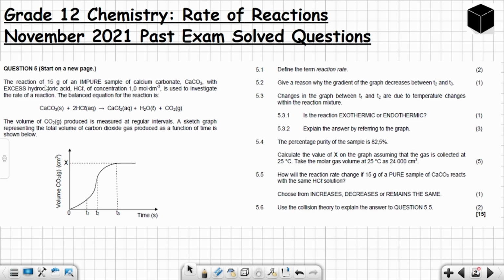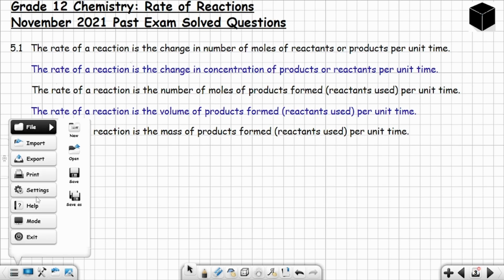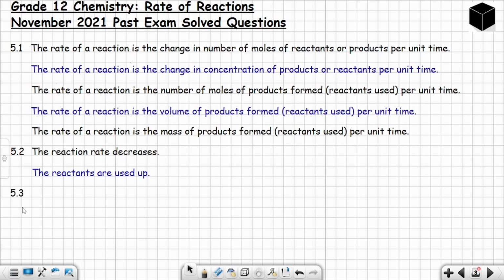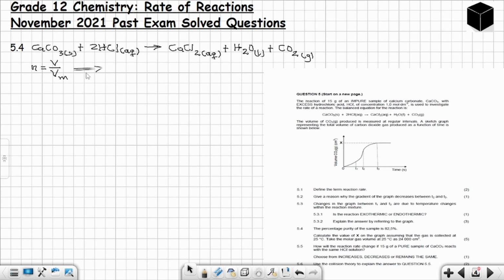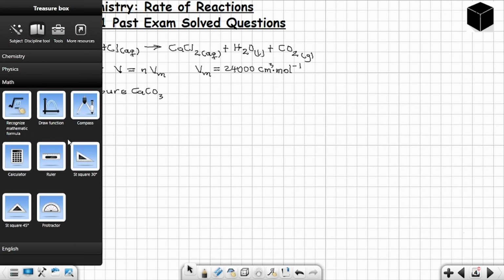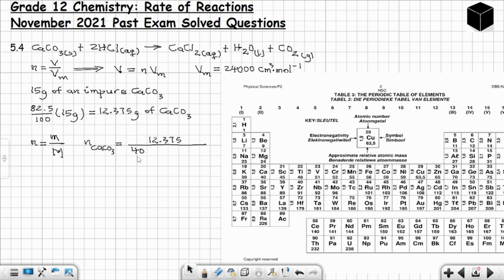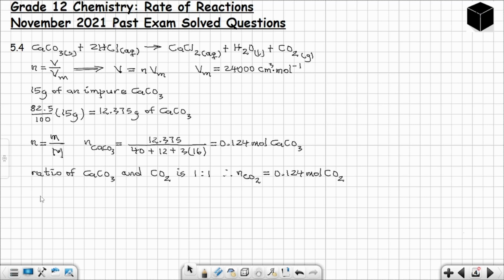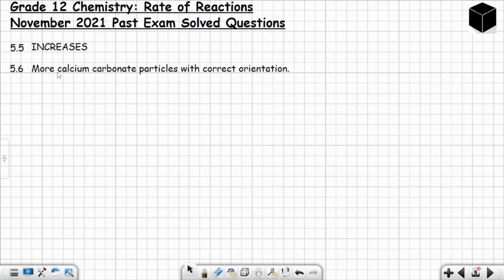Grade 12 Chemistry Rate of Reactions | November 2021 Past Exam Solved Questions [ DBE P2 Q5 ]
Grade 12 Chemistry Rate of Reactions November 2021 Past Exam Paper Solved Questions [DBE P2 Q5]

TIMECODES:
00:00 - Grade 12 Rate of reactions November 2021 Exam Questions 5 & Answers
01:19 - Grade 12 Rate of reactions November 2021 Exam Question 5.1 Define the term reaction rate
02:48 - Grade 12 Rate of reactions November 2021 Exam Question 5.2 Give a reason why the gradient of the graph decreases between...
04:42 - Grade 12 Rate of reactions November 2021 Exam Question 5.3.1 Is the reaction exothermic or endothermic
05:22 - Grade 12 Rate of reactions November 2021 Exam Question 5.3.2 Using the graph explain if the reaction is exothermic or endothermic
05:56 - Grade 12 Rate of reactions November 2021 Exam Question 5.4 Calculate the value of X on the graph
15:46 - Grade 12 Rate of reactions November 2021 Exam Question 5.5 How will the reaction rate change
16:34 - Grade 12 Rate of reactions November 2021 Exam Question 5.6 Use the collision theory to explain the answer

In this video I am solving question 5 from November 2021 past exam on rates of chemical reaction.
I highly recommend that you also check the other videos in which I solved similar questions on rates of reactions.
The knowledge of stoichiometry is used to determine the number of moles of reactants or products in a balanced chemical equation.

Department of Basic Education Past Exam Paper November 2021 Physical Sciences Paper 2: